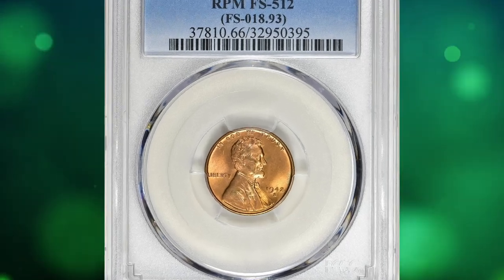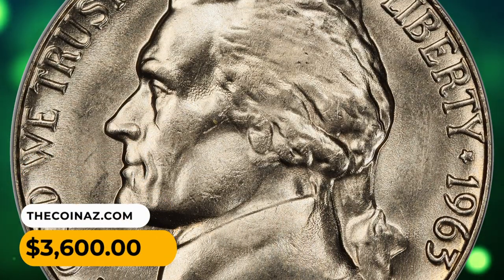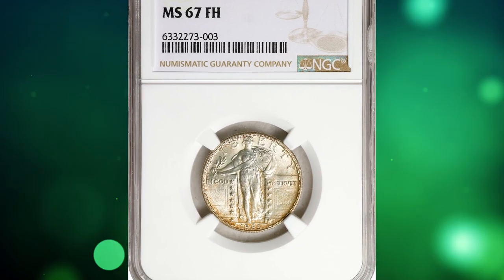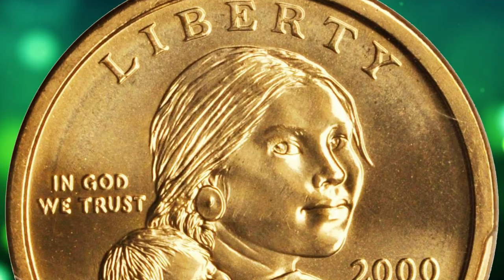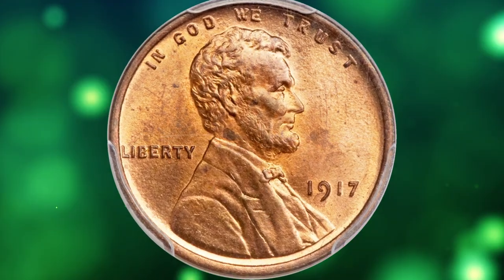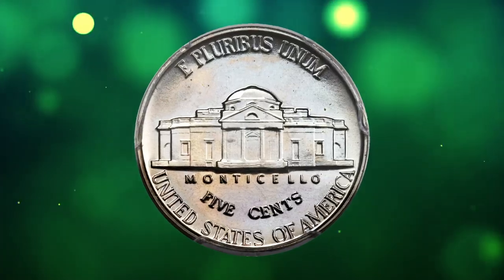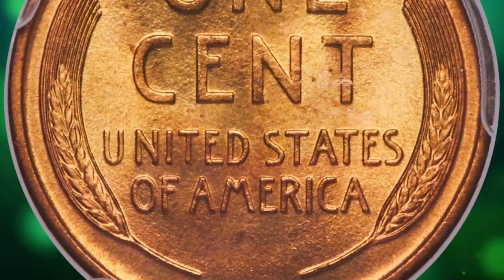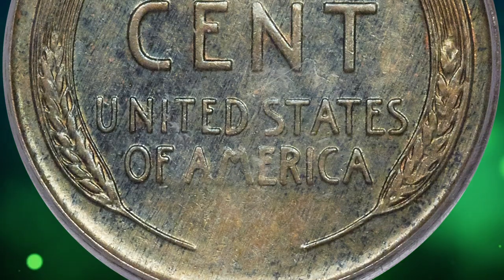15 RARE Coins NOT to SPEND in 2023! CHECK YOUR CHANGE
Don't miss out on your chance to grab these rare coins before they disappear! Act now and add these valuable pieces to your collection before it's too late.